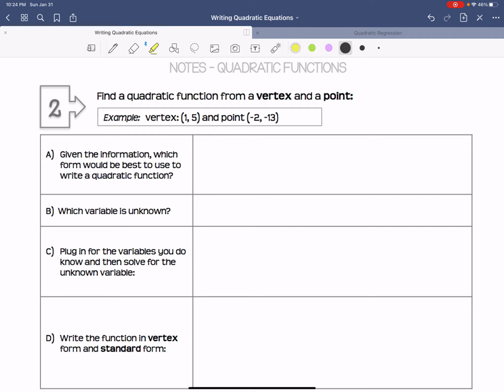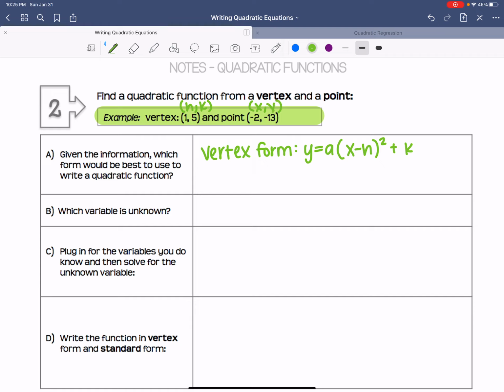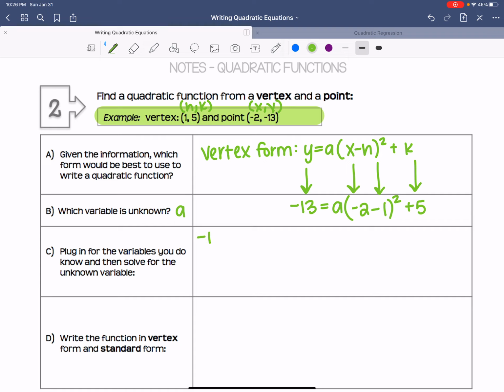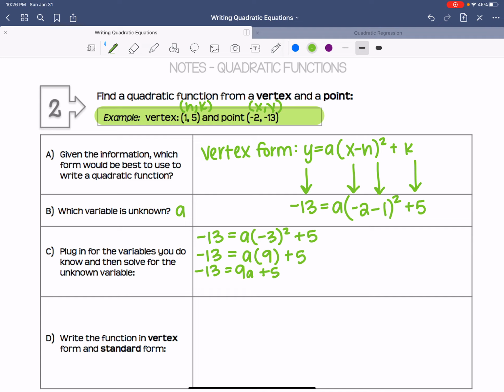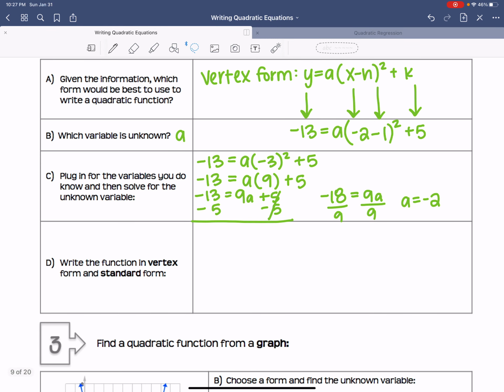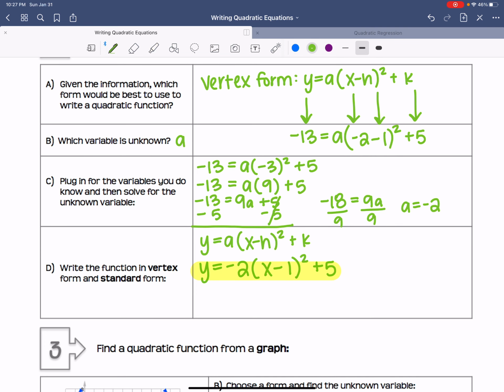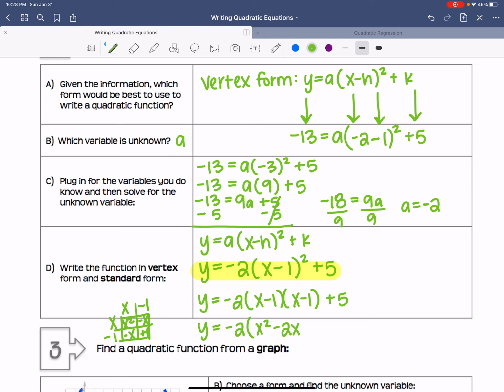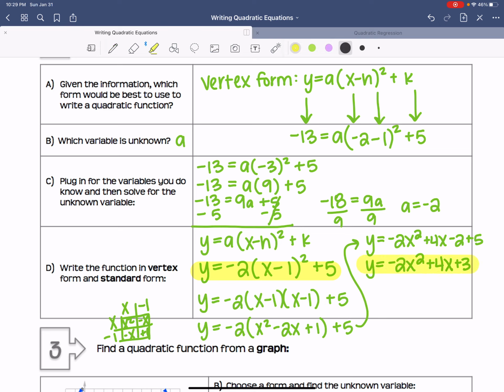Writing Quadratic Equation from Vertex and Point